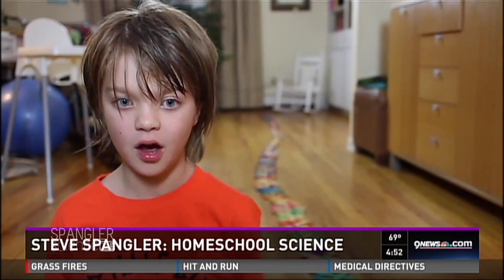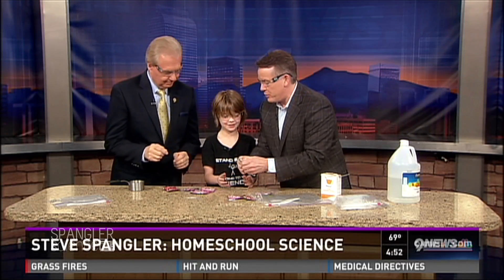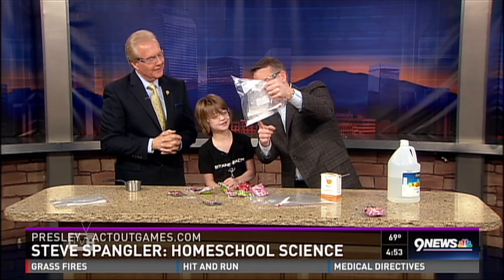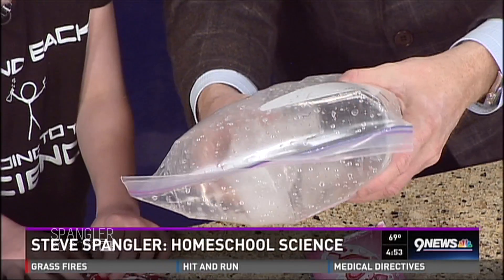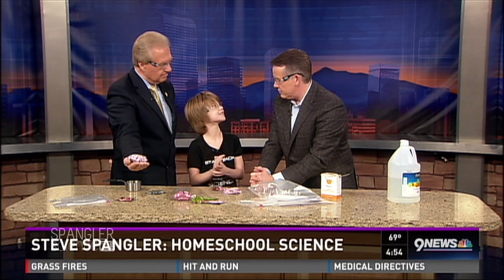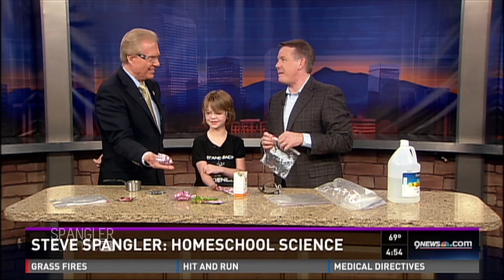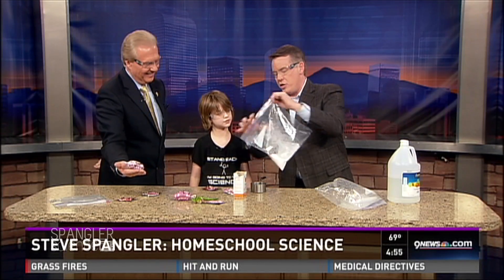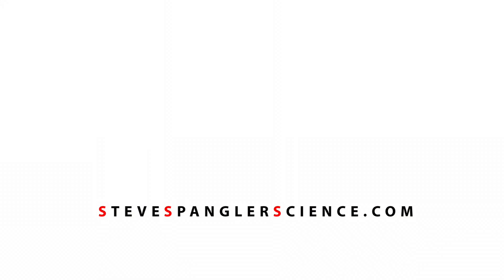Homeschool Science - ActOutGames.com - Cool Science Experiment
Steve Spangler is joined in studio by an up and coming YouTube star who loves to review many of the science experiments she sees here on 9News. It’s no surprise that her favorite experiments are those where Mark has to run for his life.